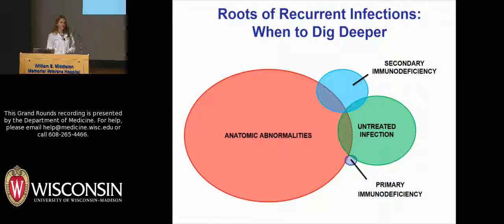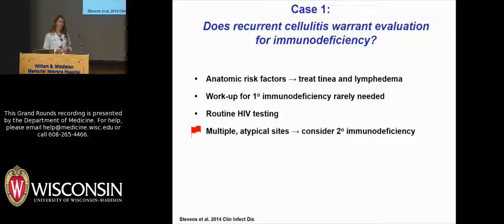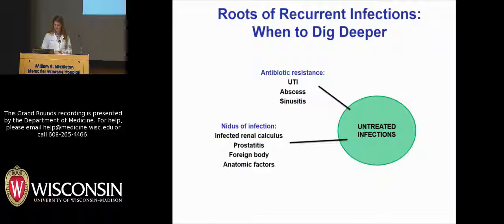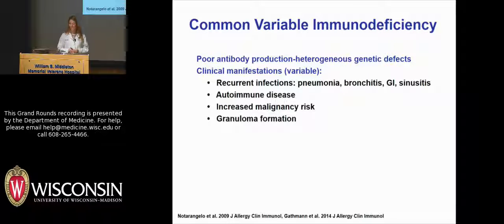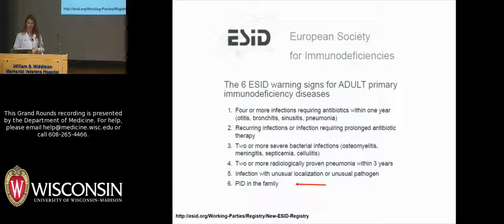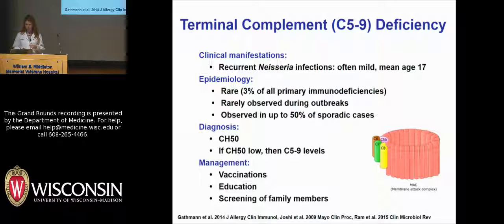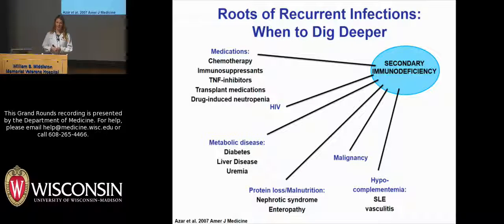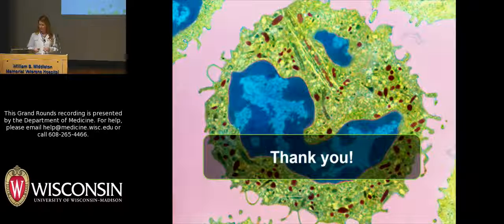12/9/16: Roots of Recurrent Infections: When to Dig Deeper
Jeniel Nett, MD, PhD, Assistant Professor, Division of Infectious Disease in the UW-Madison Department of Medicine presents a lecture on recurrent infections. Dr. Nett is infectious disease researcher focused finding novel approaches to understanding, detecting, and treating medical device-associated infections arising from biofilms of bacteria and fungi. Dr. Nett’s laboratory studies Candida, the most common nosocomial fungal pathogen, and how the transition to the biofilm lifestyle protects Candida from immune clearance. The title of her December 9, 2016 Grand Rounds talk is "Roots of Recurrent Infections: When to Dig Deeper."

University of Wisconsin Department of Medicine Grand Rounds are presented throughout the academic year and are intended for health care professionals and medical researchers. Unless otherwise indicated, Grand Rounds occurs in the William S. Middleton Memorial Veterans Hospital auditorium, Room A1028, Madison, Wisconsin. All faculty and staff are invited and encouraged to attend. For more information on the Grand Rounds lecture series,